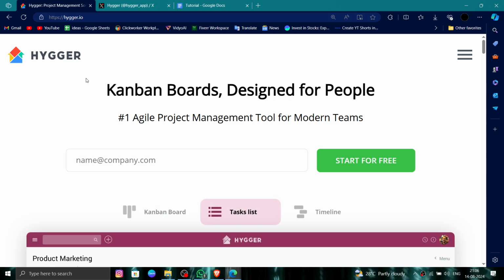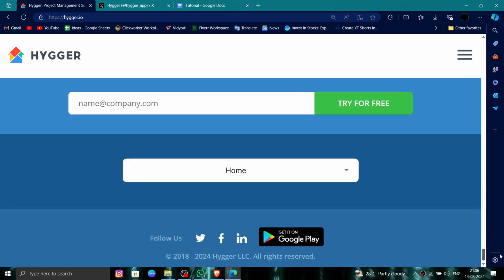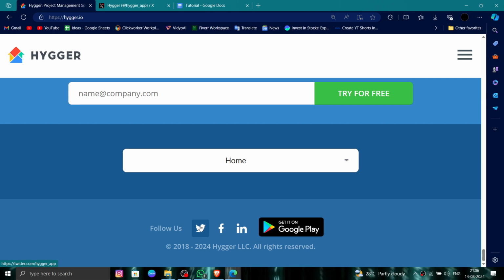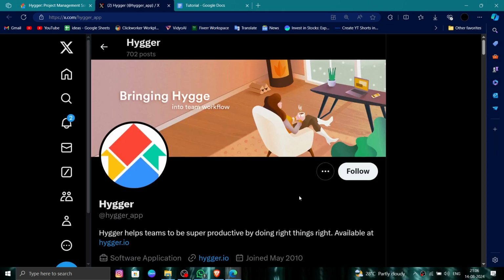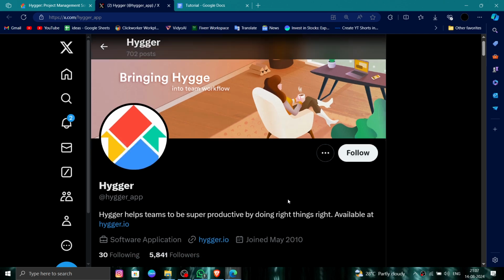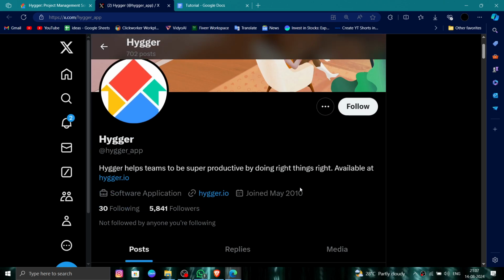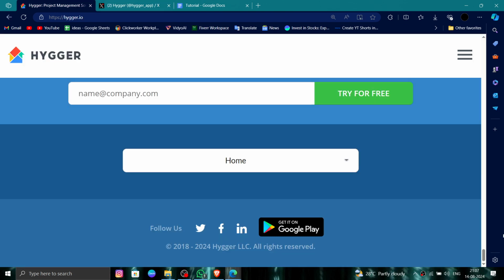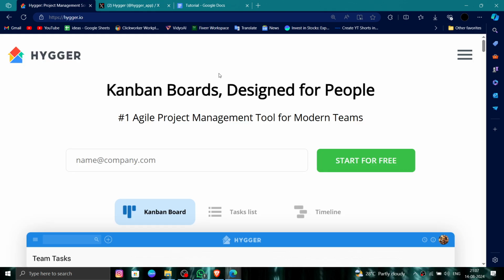✅ How To Uninstall/Delete/Remove Hygger Account (Full Guide)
Learn how to uninstall, delete, or remove your Hygger account with this comprehensive guide. Follow these steps to ensure your account is permanently removed.

Key Learning Points:
• Comprehensive guide for account removal
• Tips for data security before deletion
• Contact support if you encounter issues